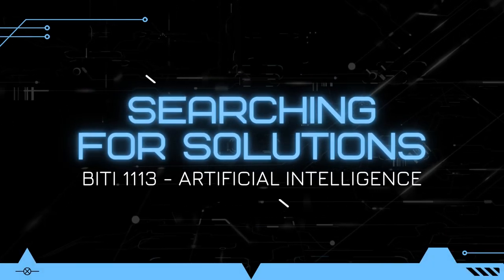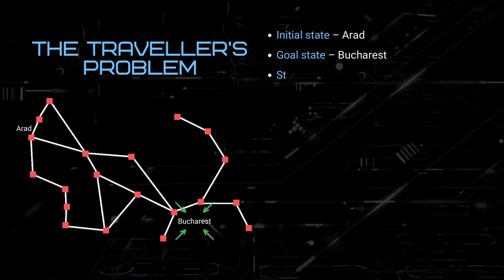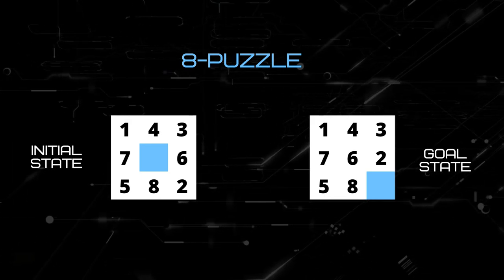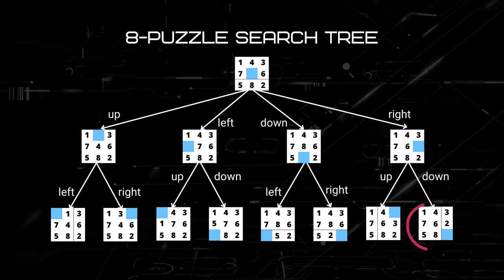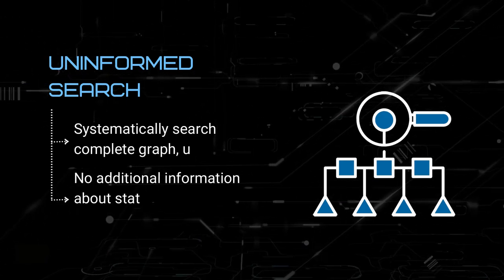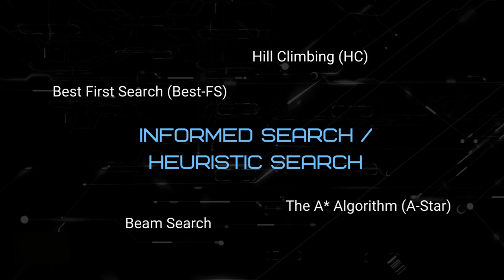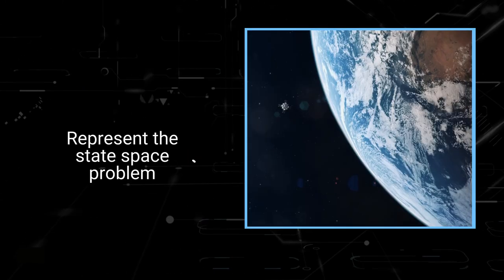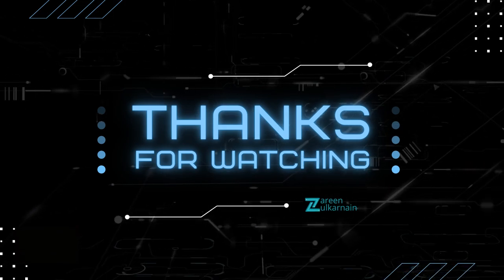Searching for Solutions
Learn the 4 steps involved in searching for solutions in an AI problem.